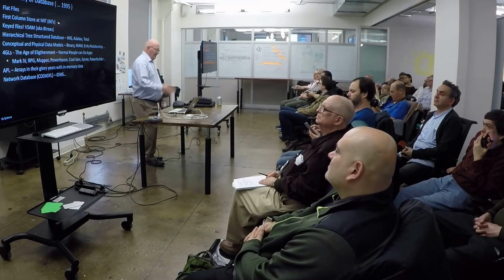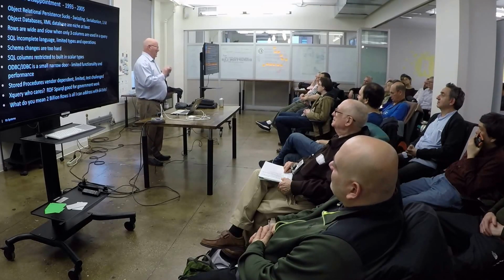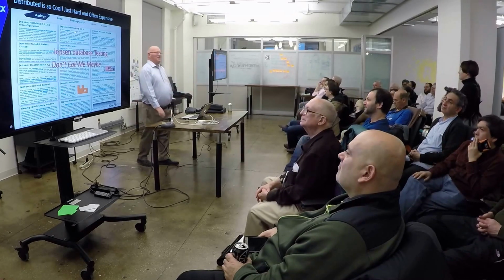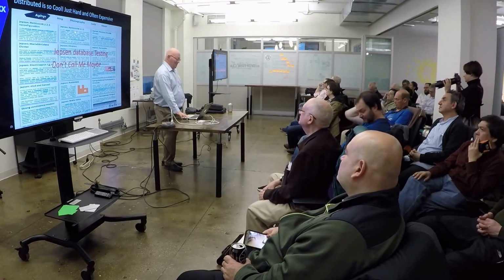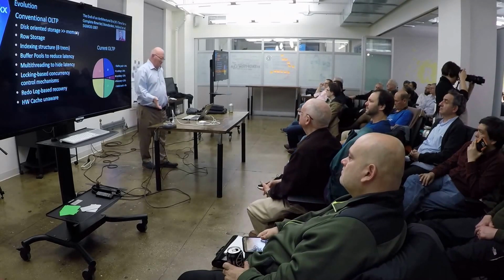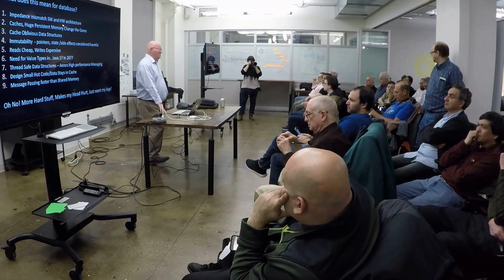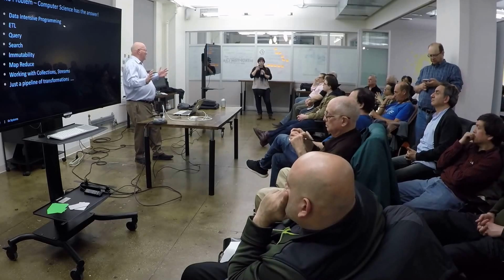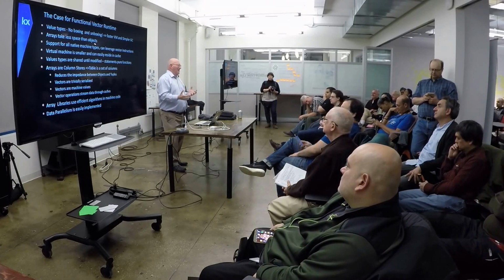Dave: Thomas: The Future of Databases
Dave Thomas, Chief Scientist, Kx Labs spoke at Database Month NYC on April 11 about:
The Future of Databases׃ NoSQL Revolution or NewSQL Evolution?